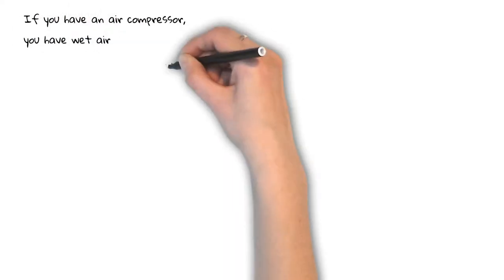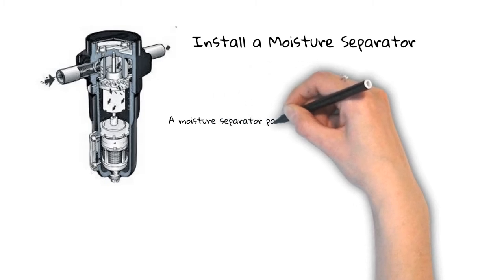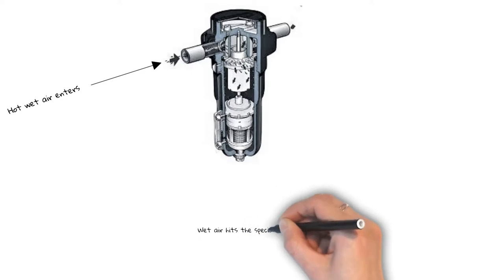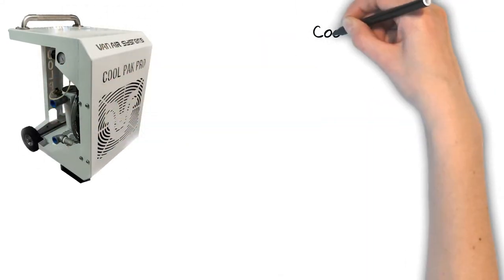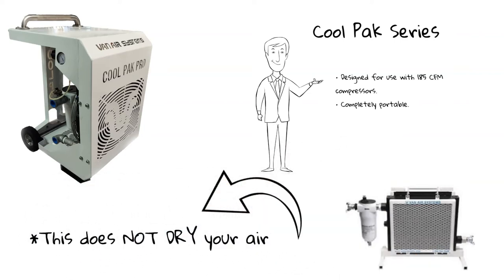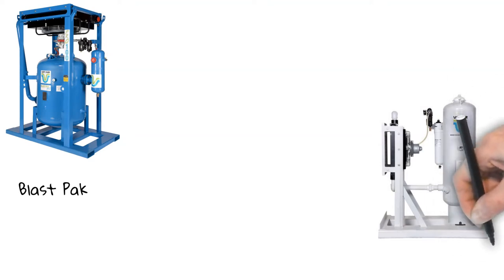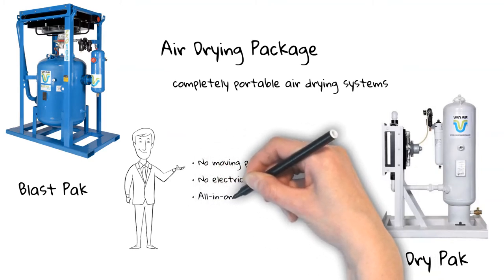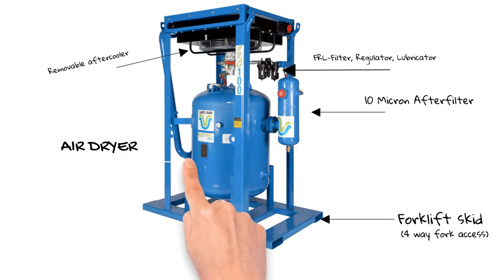Good. Better. Best Guide to compressed air treatment systems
If you are experiencing moisture issues with your compressed air, Van Air Systems breaks down 3 different products and how they will help reduce compressed air moisture problems. Good. Better. Best showcases three different options and their differences.